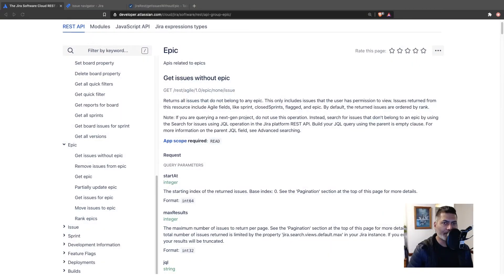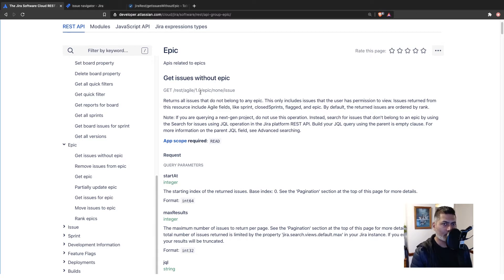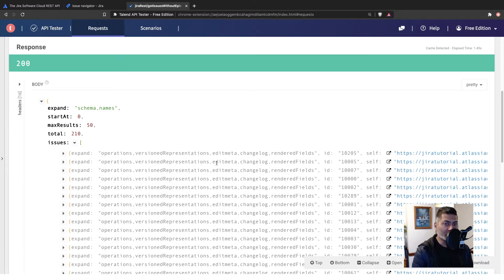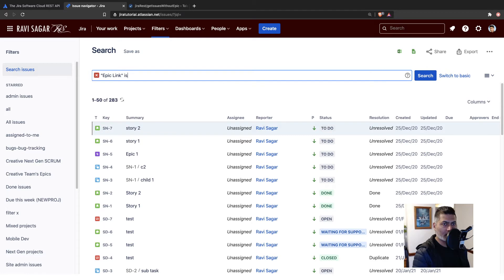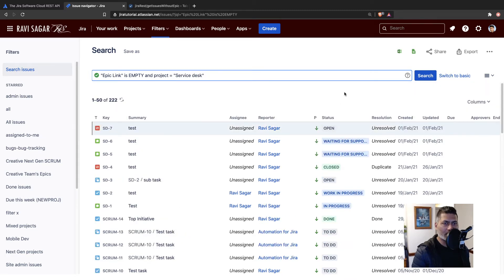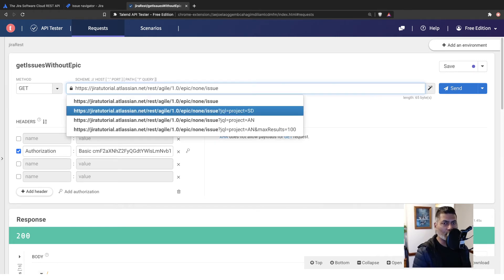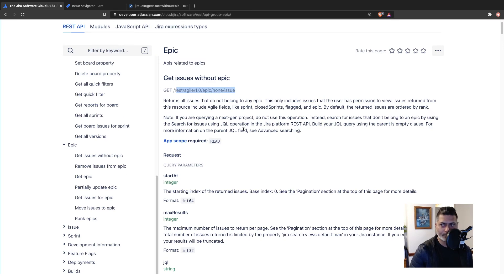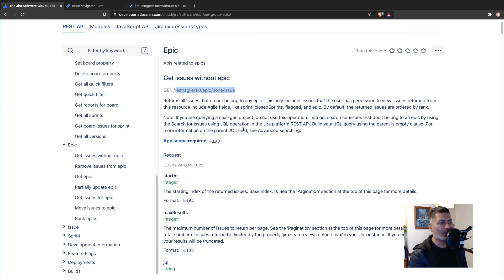Jira REST API - Get issues without epic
You can easily find all the issues without an epic with this endpoint.

1. Jira Quick Start Guide (Book)
3. Jira 7 Guide for Administrators and Developers (Video course)
4. Jira 7 Essentials (Video course)

5. Google Apps Script tutorials

Social